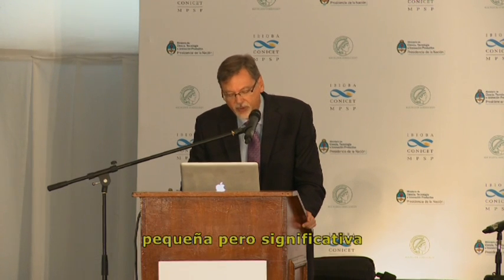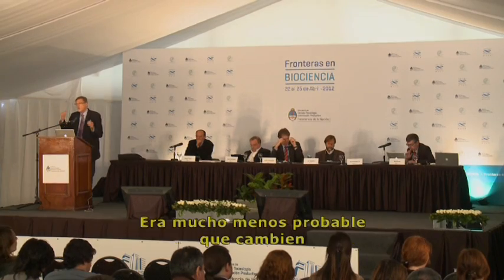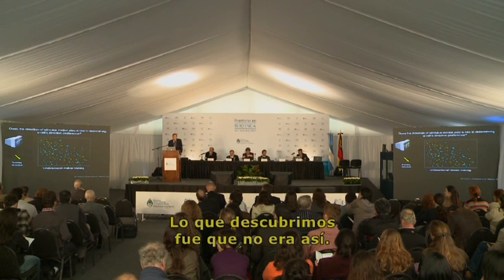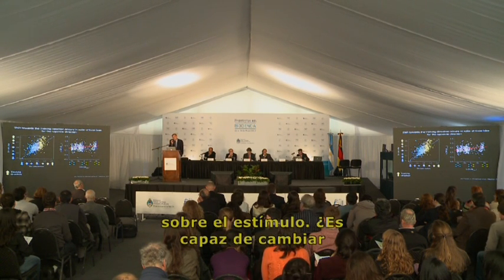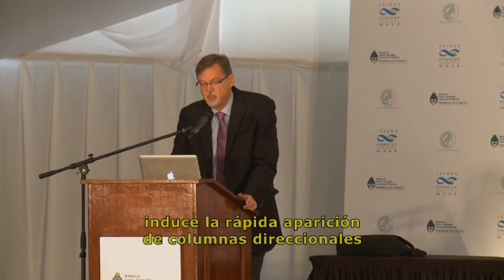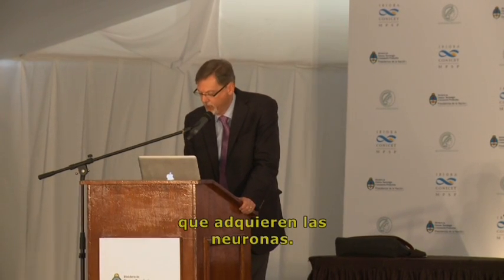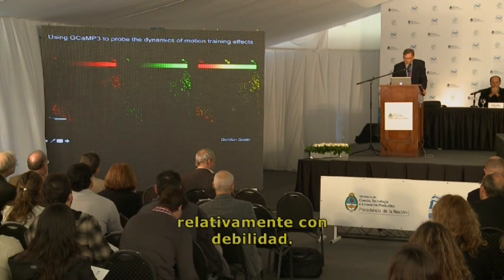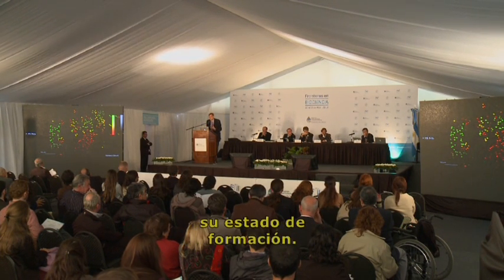David Fitzpatrick. (Parte 2) Instituto Max Planck de Florida.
Construcción de representaciones corticales con la experiencia: Reflexiones sobre la Corteza Visual.